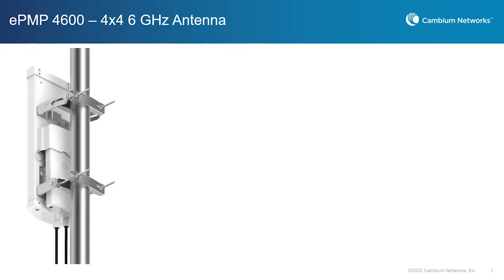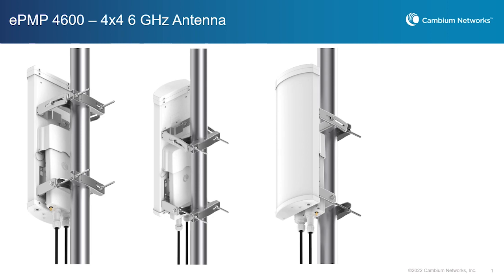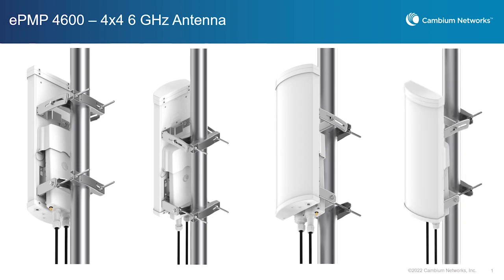ePMP 4600 6 GHz Fixed Wireless Introduction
Make the most of 6 GHz with the ePMP 4600 fixed wireless solution that delivers:
• High-performance, scalable and reliable access points for fixed wireless broadband
• ePMP 4600 features MU-MIMO for up to 4 Gbps in 6 GHz
• Low TCO with three-year hardware warranty
• Interoperable with all Force 4600 radios